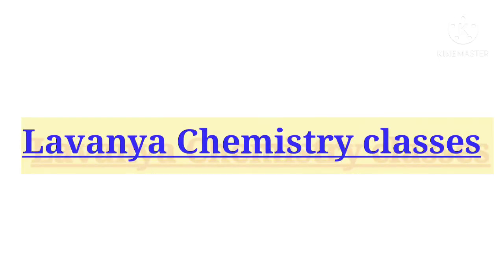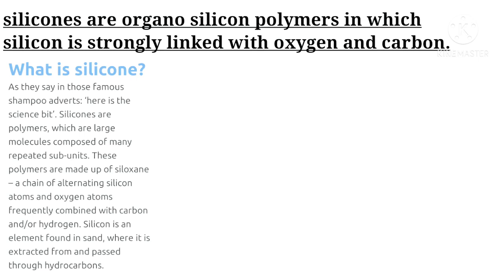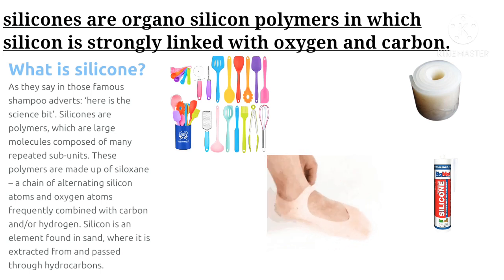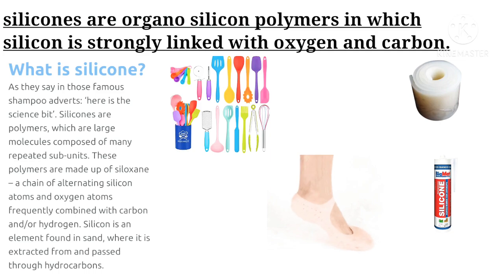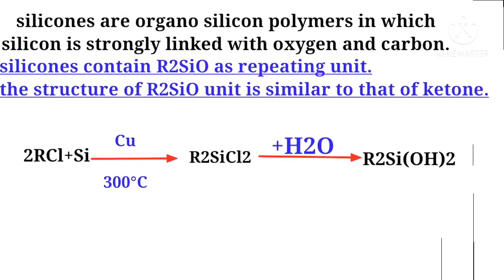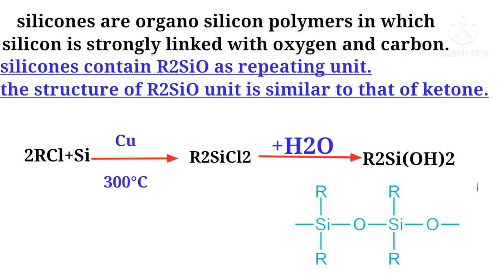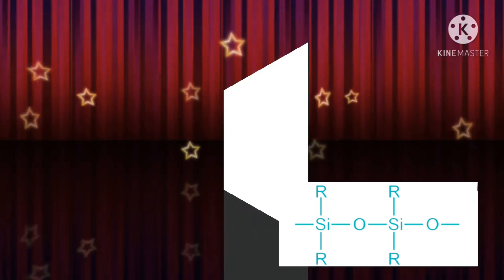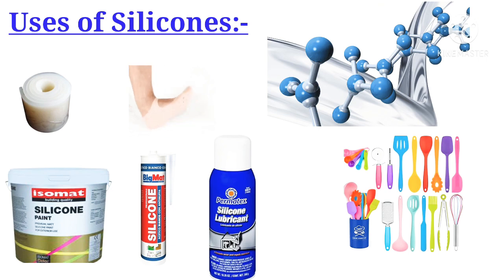silicones siliconrubbers pblockElements usesOfSikucones